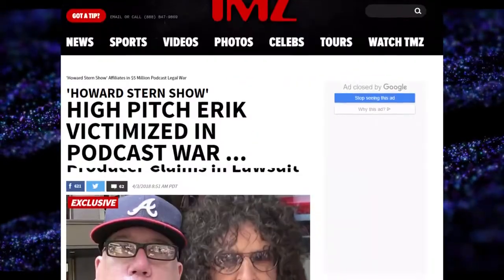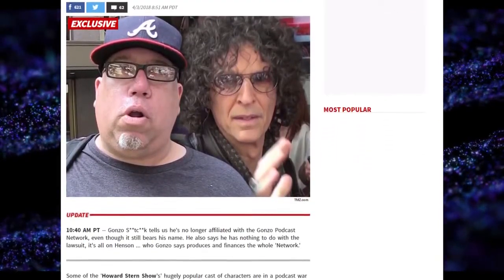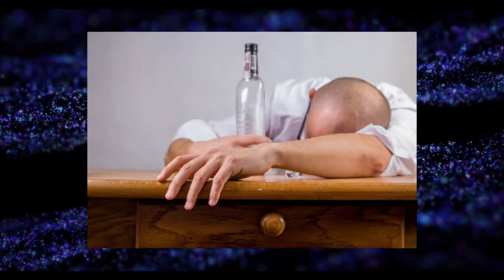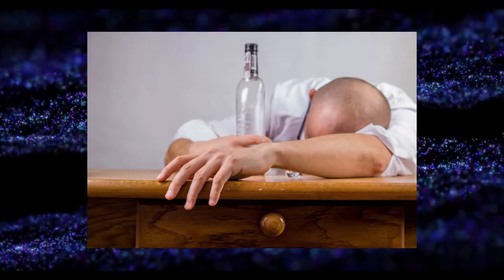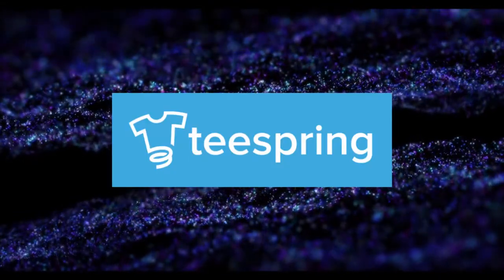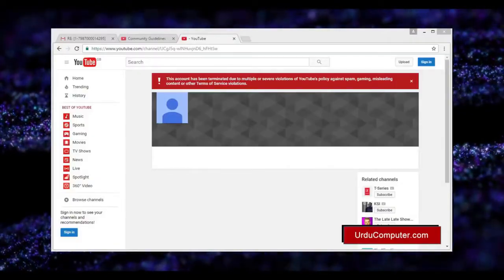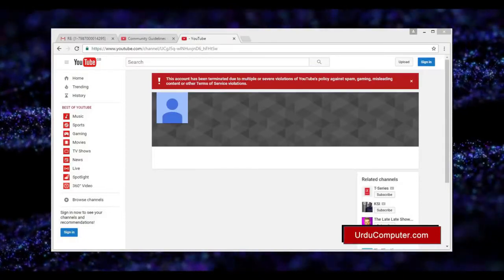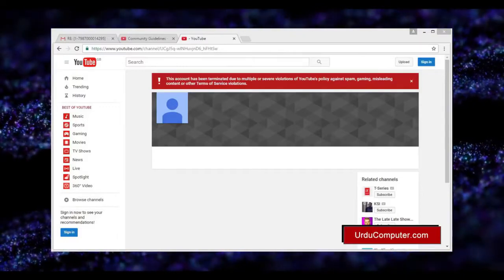The Banned Youtuber with 1000 names: Jimmernam / Misery Box / mOrBiD x / tfatk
A reupload of one of hundreds of Jimmernam incidents. Or mOrBiD rEaLiTy. Or Misery Box. Or rice stern.